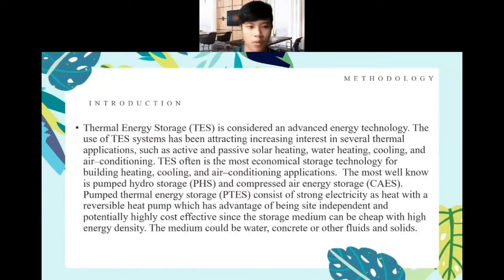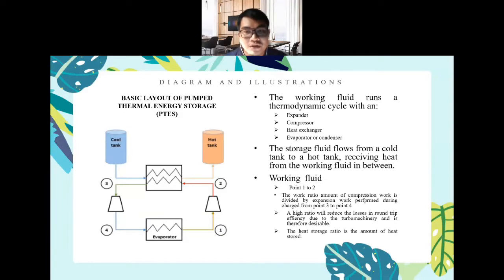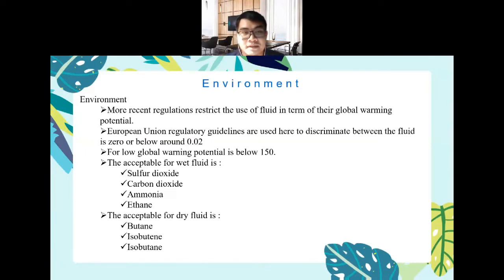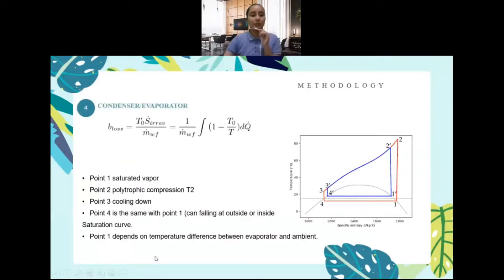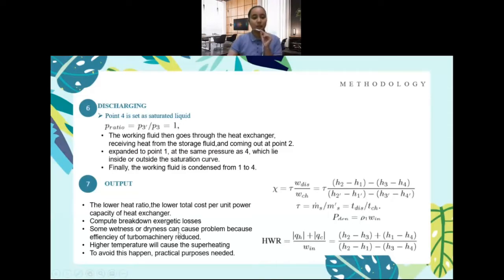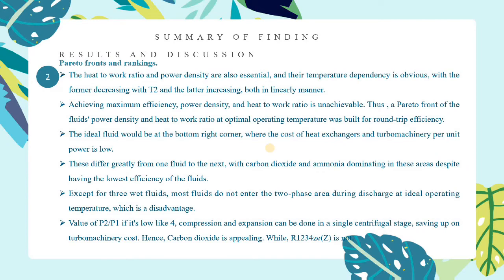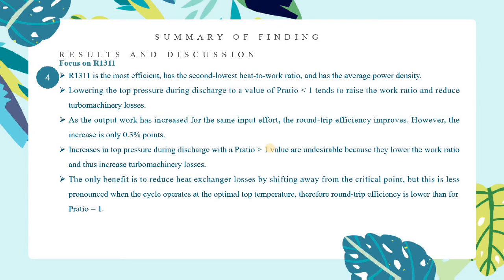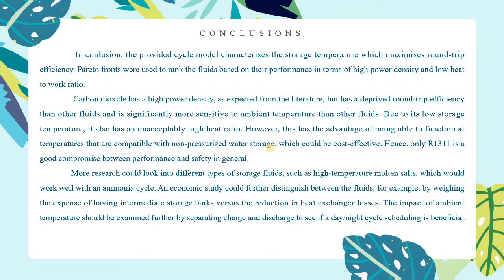TRANSCRITICAL THERMAL STORAGE CYCLES (GROUP K)